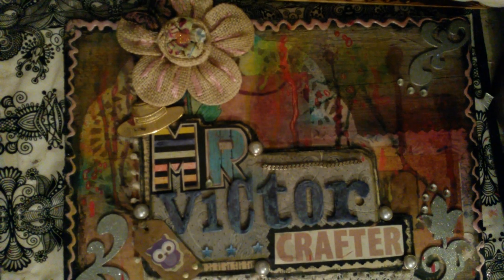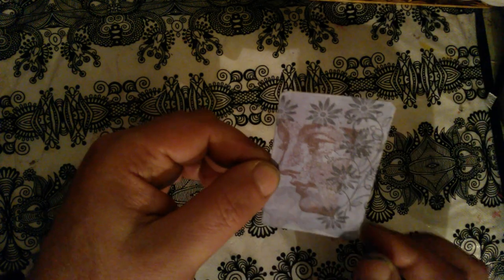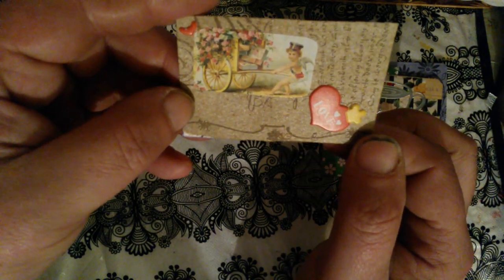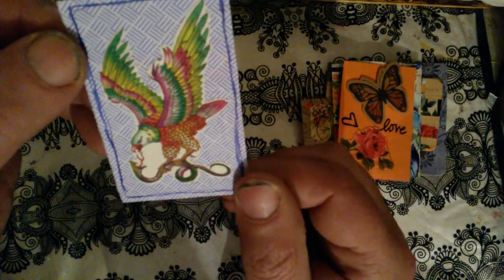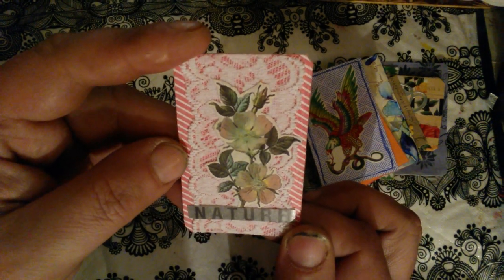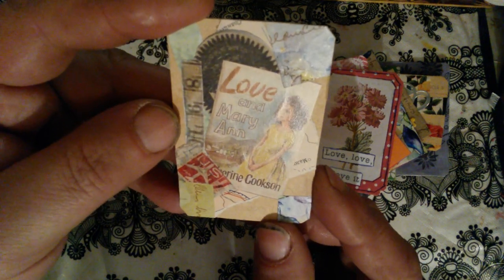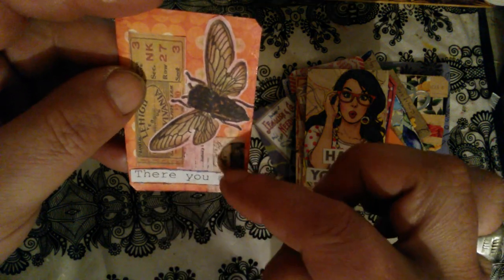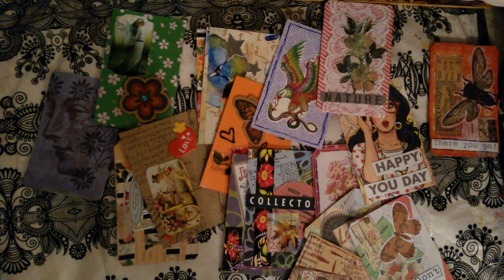Decorative Cigarette Cards. P. 2